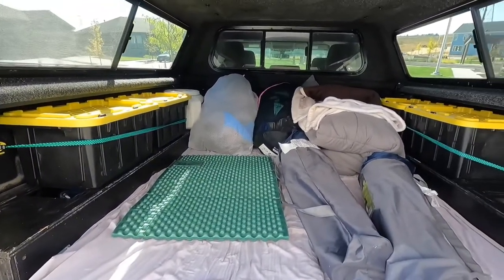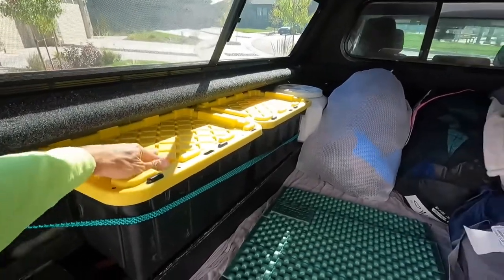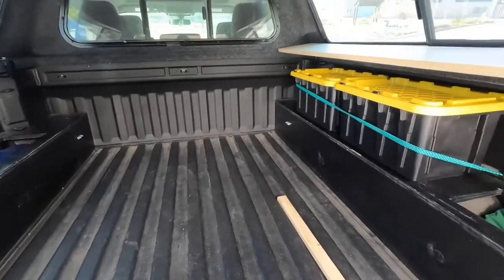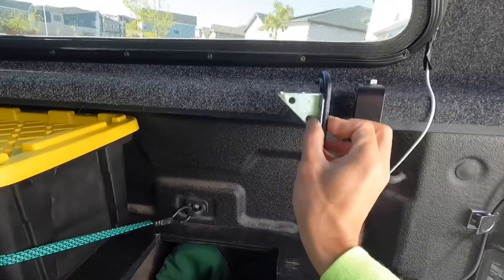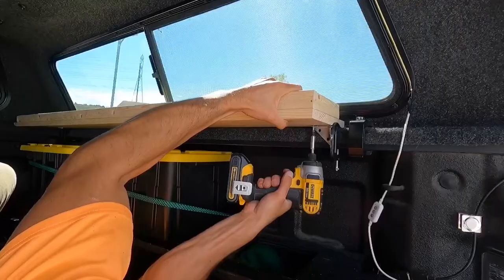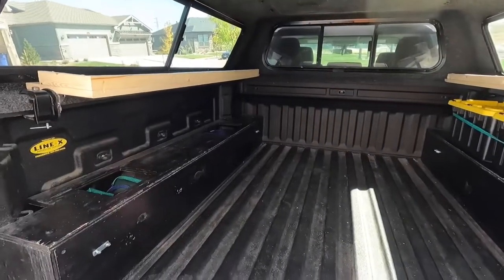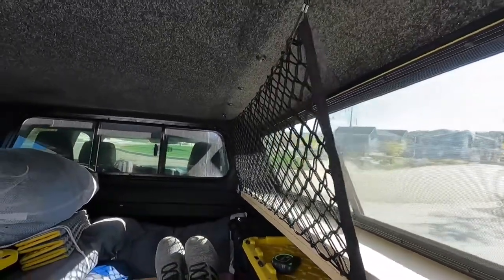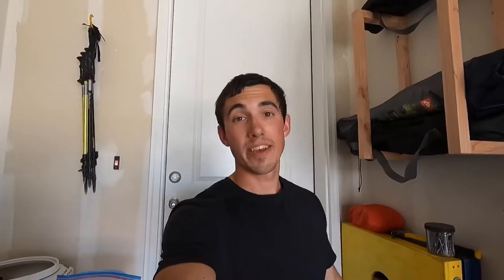DIY Minimalist Truck Bed Camper Build - Part 3 (Additional Storage)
In this video I add shelves and cargo nets for additional storage in the truck bed camper. If you haven’t seen part 1 or 2 of this build go check them out.

for more information on camping spots, hikes, waterfalls, fire lookouts, hot springs, and swimming holes.